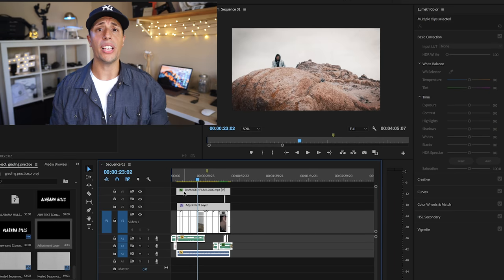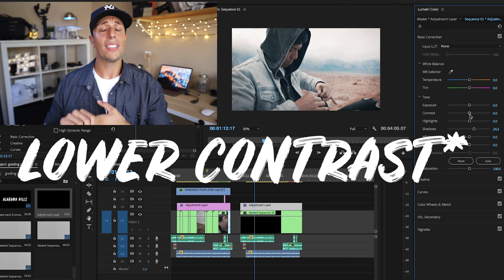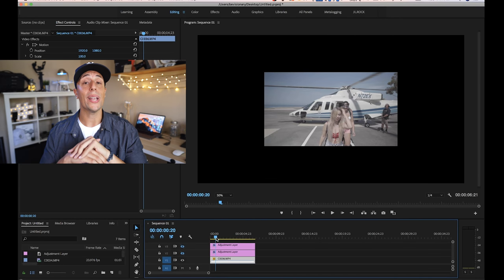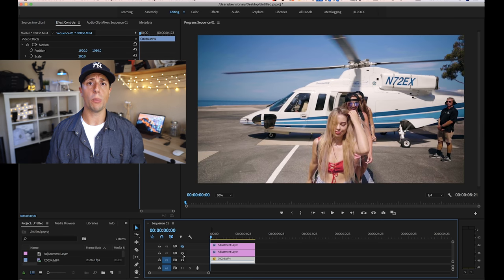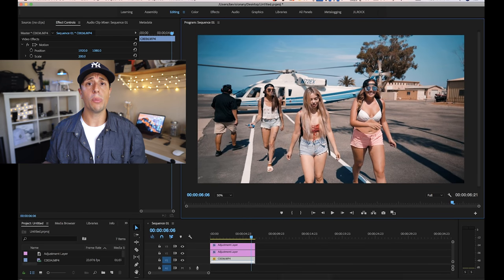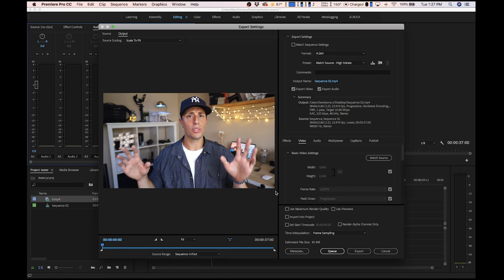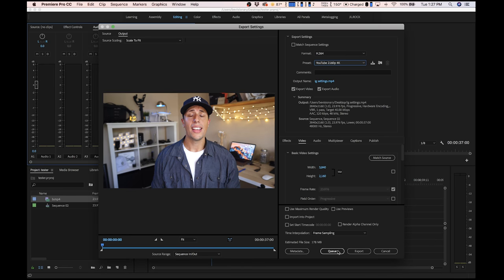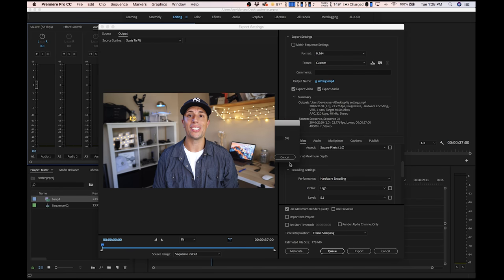HOW TO EXPORT HIGH QUALITY INSTAGRAM VIDEOS(2019)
Exporting and editing your videos for instagram can be tricky! Today's video I'll show you the BEST way to export, tweak you edits and upload your films on to the gram for everyone to be amazed!
▶My Monitor
▶My Drone
▶The Gimbal I use
▶My Mic
▶My Main Tripod
▶Best small tripod
▶The bag that keeps it all safe

For those of you who are new to the channel my name is Jason Anthony but everyone calls me Jay.  I grew up in New York and moved to California a little over a year ago.  I love creating content and landscape photos are my thang! California has some amazing national parks and I love exploring them with good company!